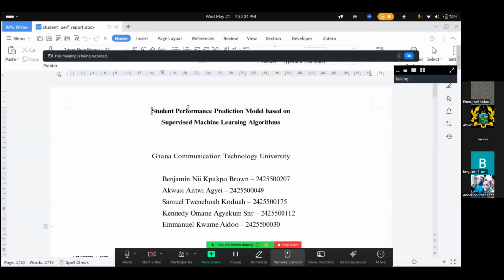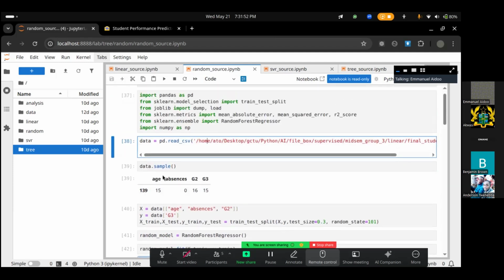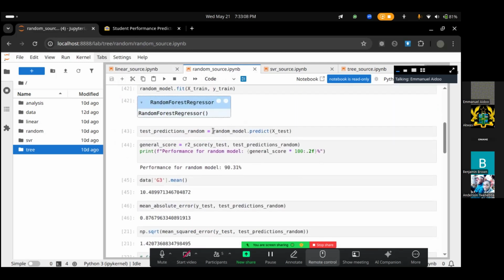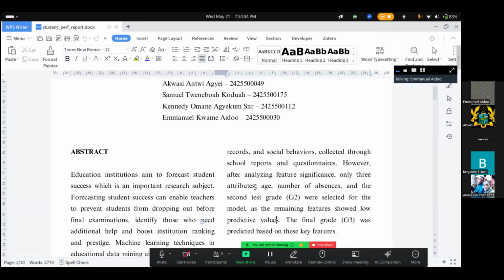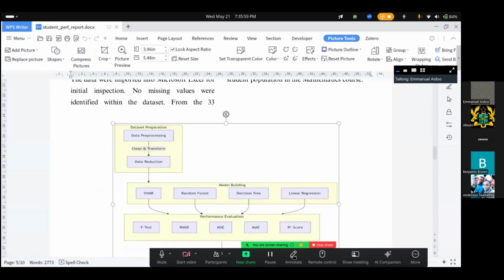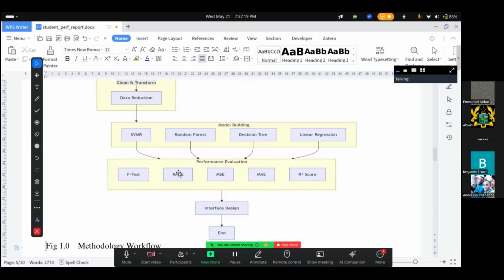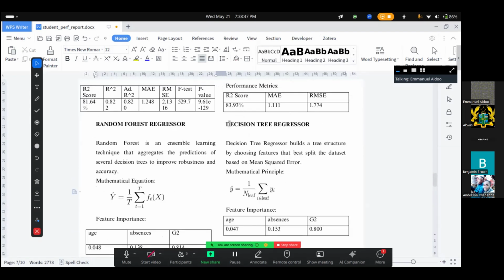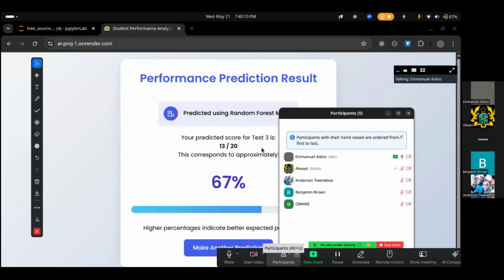Student Academic Performance Prediction with Machine Learning | GCTU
Using four different machine learning models, we compare their accuracy and discuss which model performs best for this task. The goal is to help educational institutions better understand student outcomes and support them more effectively.